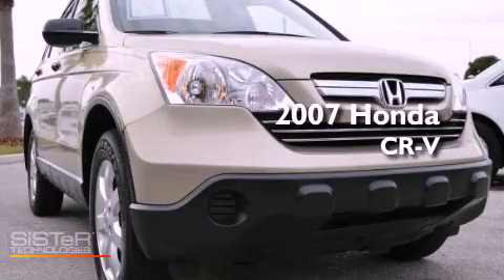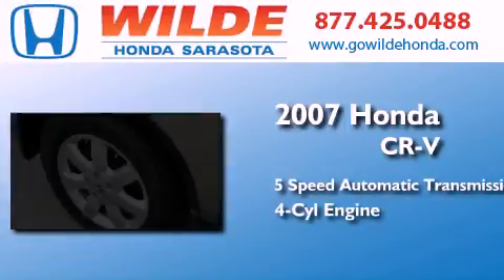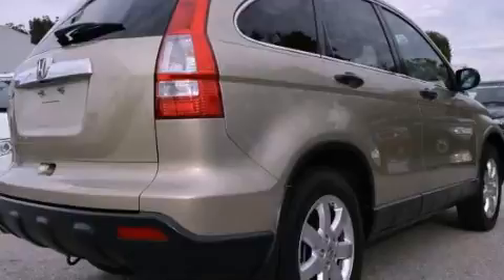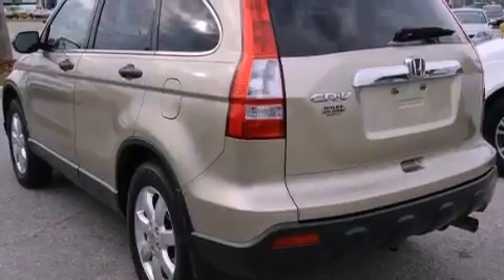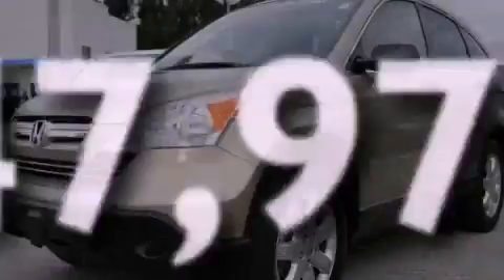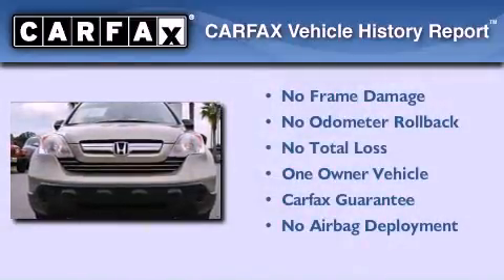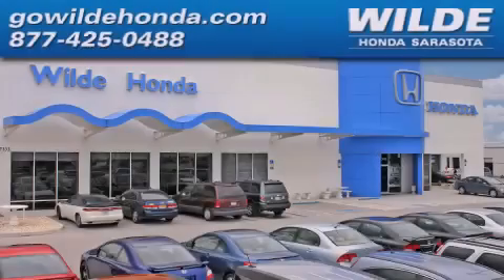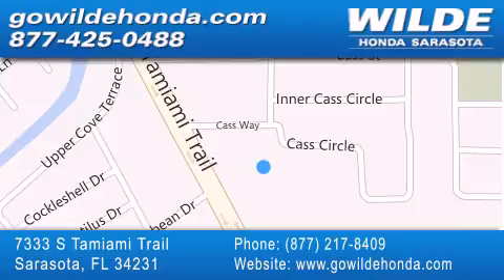2007 Honda CR-V Tampa FL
Year : 2007
 Make : Honda
 Model : CR-V
 Engine : 4 Cylinder Engine
 Trans . : automatic
 Exterior : Borrego Beige Metallic
 Miles : 47,970
 Interior : Ivory
 Stock : 1359A

 7333 S. Tamiami Trail